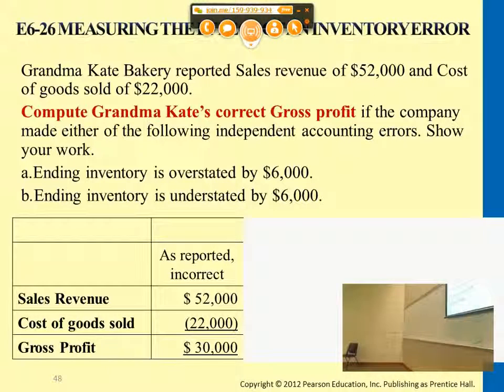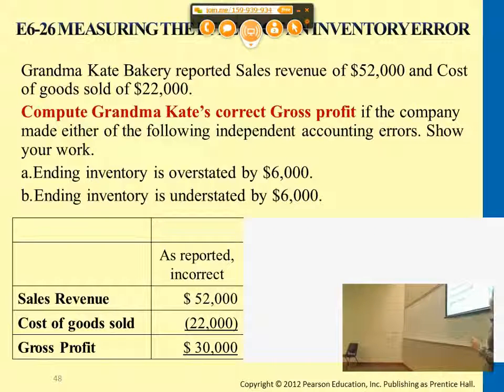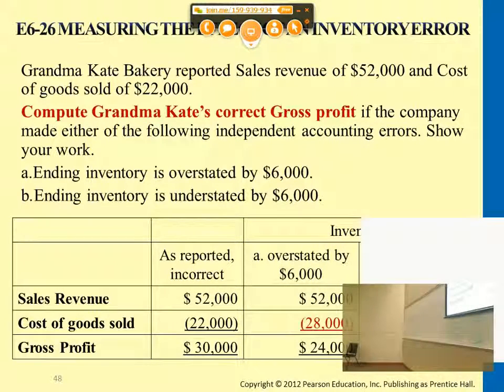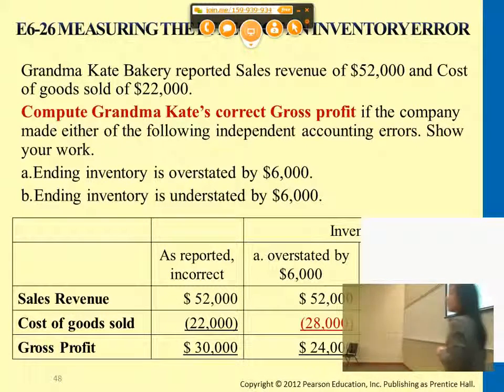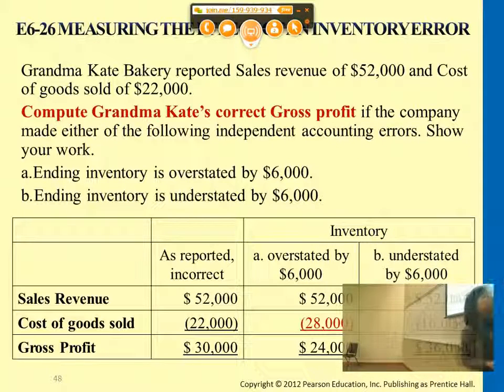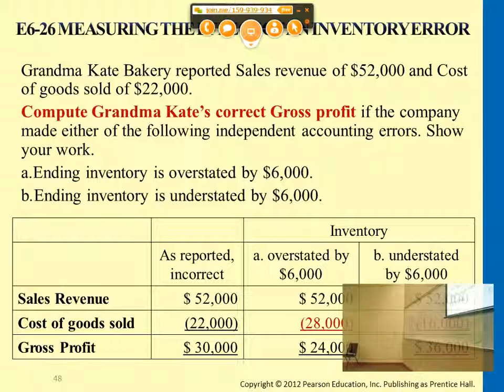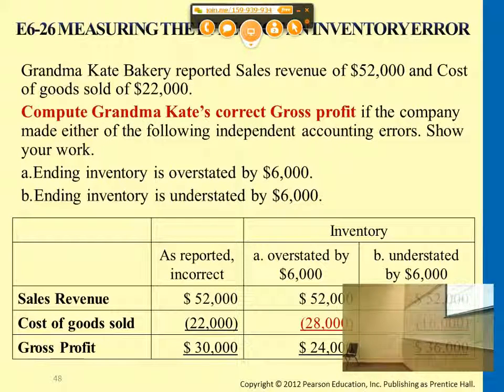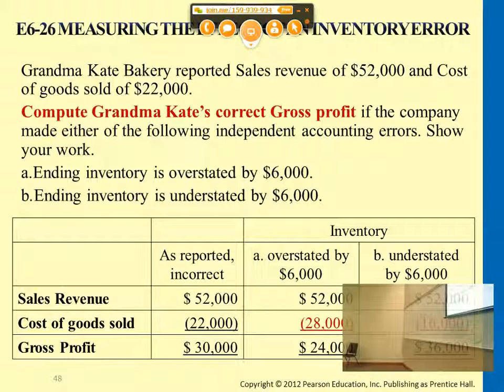Measuring Inventory Exercise - Professor Victoria Chiu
Measuring Inventory Exercise

00:00:01  Measuring Inventory exercise